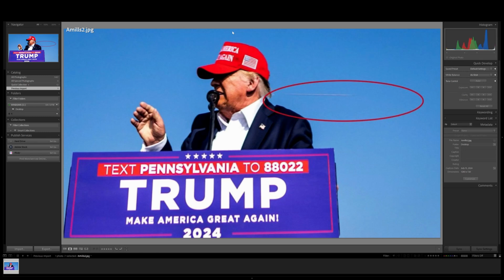Trump Assassination Attempt Photo, Settings, Photographer's Talent | Sony Pulling Canons Publicity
His Camera (Sony A1)
His Lens (24mm F.1.4 GM)

Settings: SS: 1/8000th |  f/1.6  | Assuming ISO: 100 (OR LOWER)